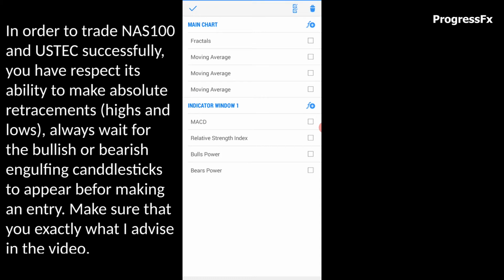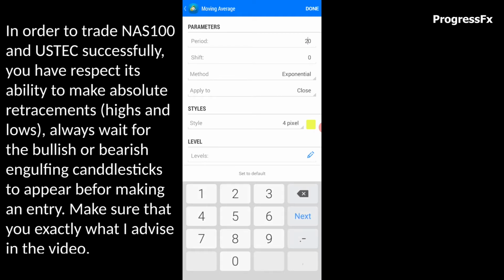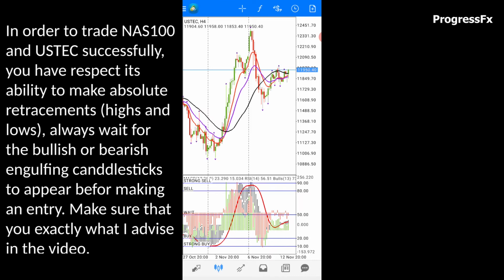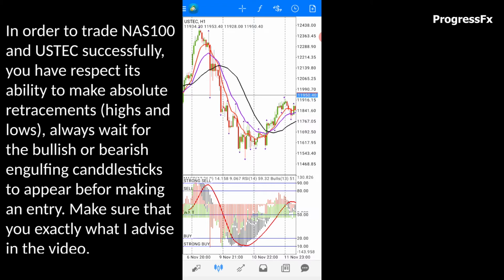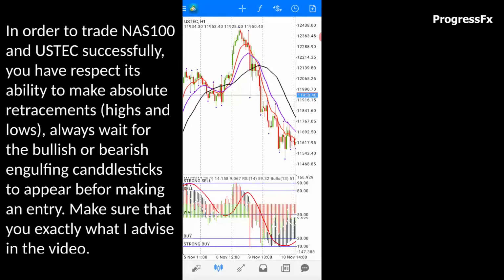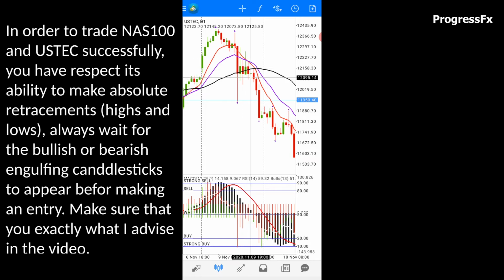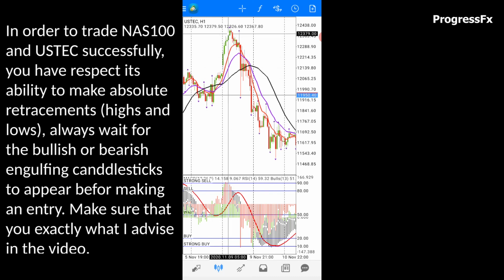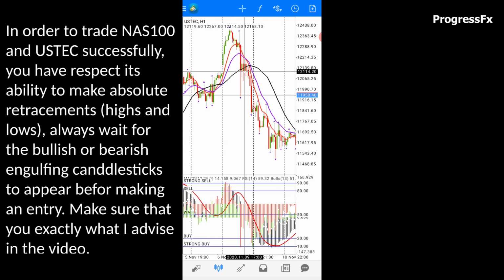NASDAQ100, NAS100; USTEC, etc Best and Profitable Zero Risks Strategy 2020 (PART 1)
NASDAQ100, NAS100; USTEC, etc Best and Profitable Zero Risks Strategy that will make you reach.

The links to the previous videos to the other trading strategy I posted on how to use multiple Moving Averages together with Relative Strength Index indicator, Support and Resistance Strategy etc